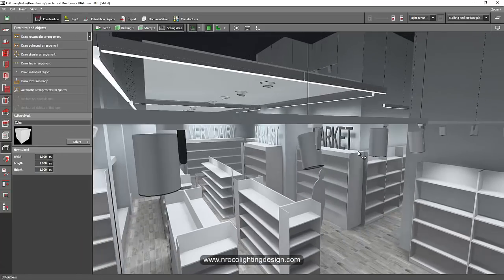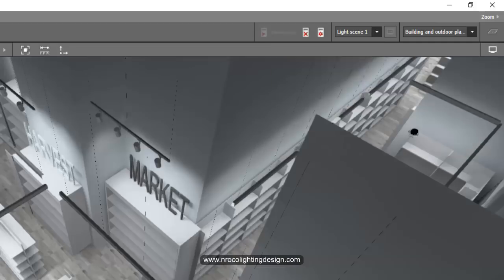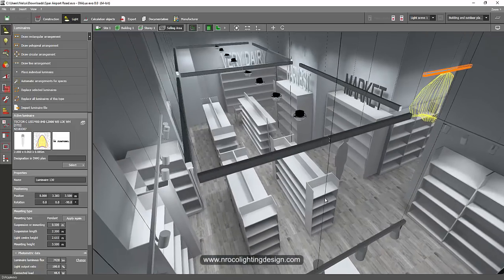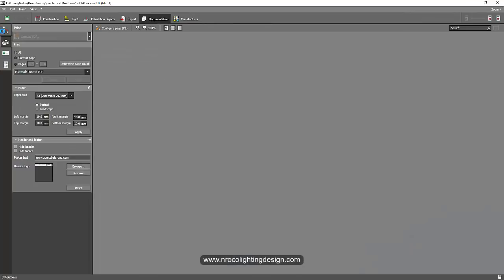How to show the Light Distribution in 3D views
In this video tutorial, you will learn how to show the Light Distribution in 3D views using Dialux evo software.

If you want to learn more free tips and tricks,

or enroll lighting design courses in Udemy.com

enjoy learning!